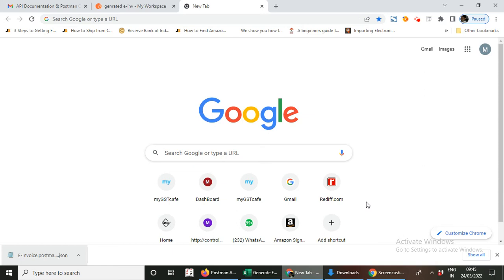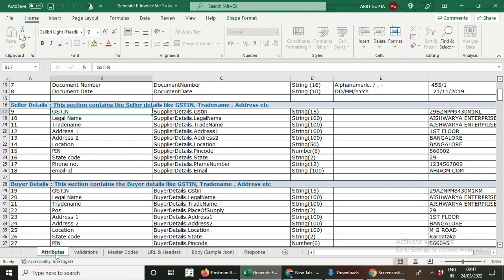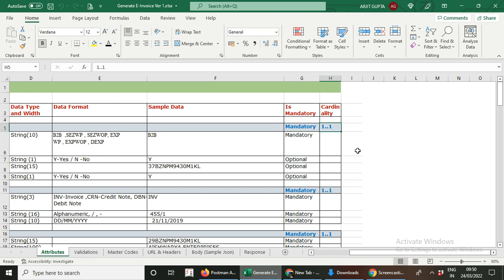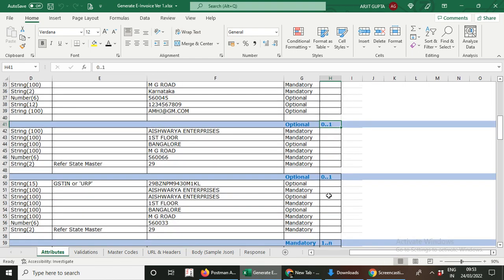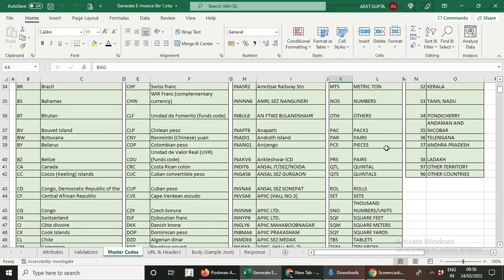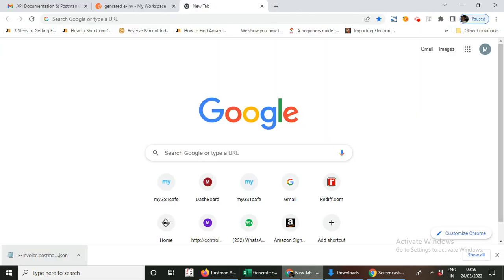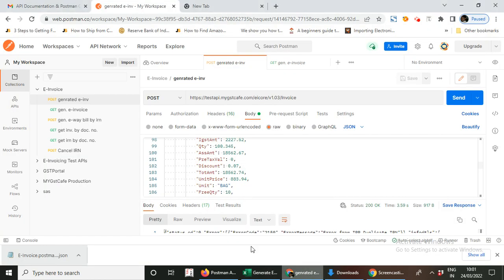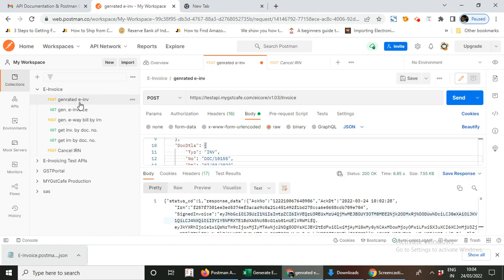myGSTcafe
Simplify GST Compliance For Your Clients. The most Powerful tool for Tax professionals that Saves Time, Has Highest Automations and Ensures Accurate GST returns filling by visiting myGSTcafe.com